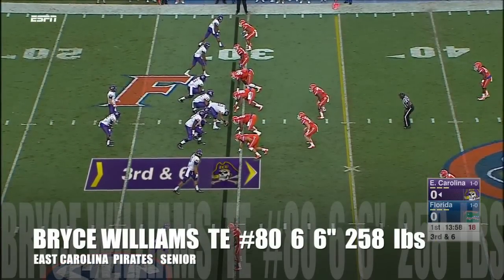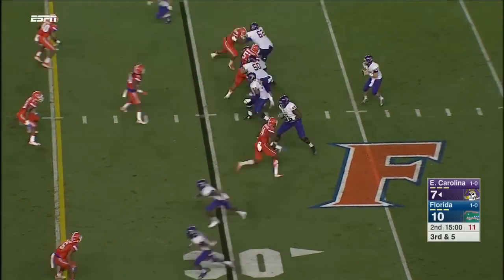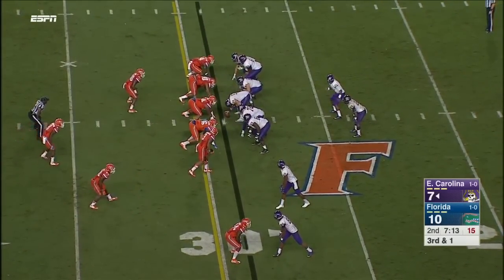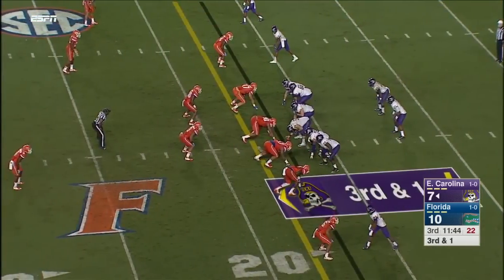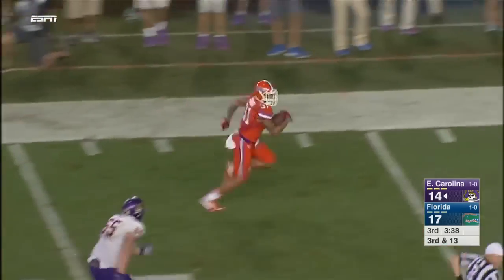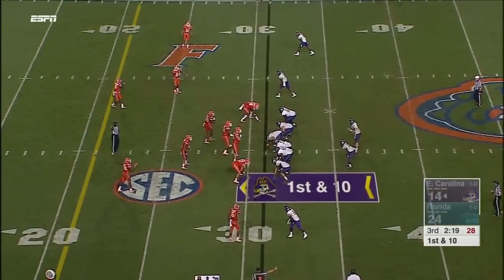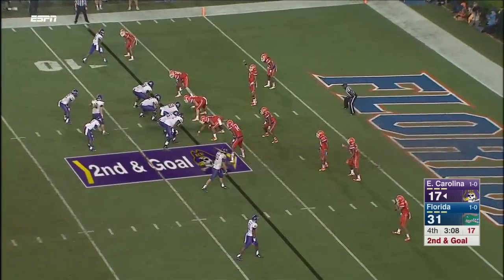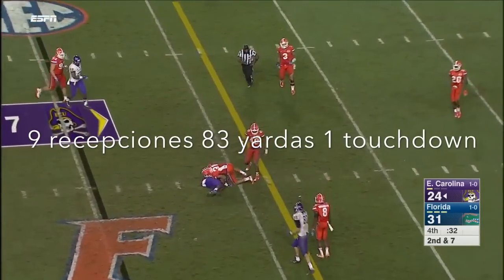BRYCE WILLIAMS TE #80 East Carolina vs Florida Gators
Tight End muy interesante que ha sido designado en el primer equipo de la American Athletic Conference. Un 6 6" que se mueve bastante ágil y rápido para su tamaño, que corre buenas rutas y que tiene buenas manos. Tiene que mejorar en cuanto a la técnica de bloqueo. Comparación: Jimmy Graham